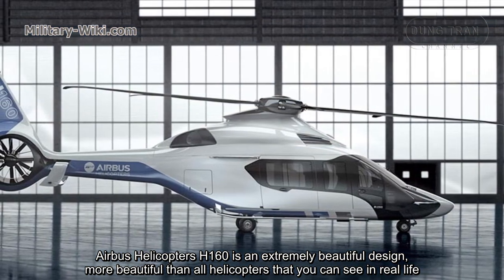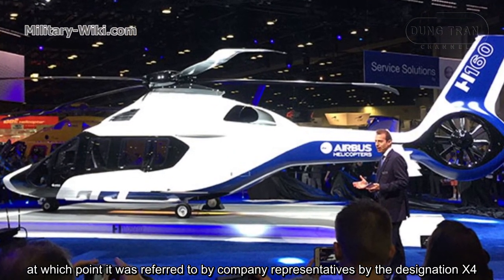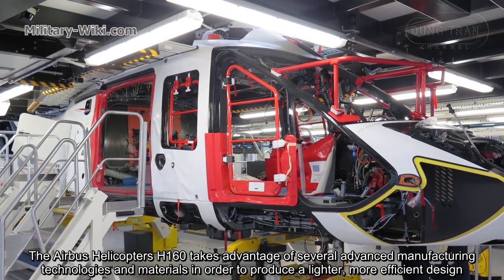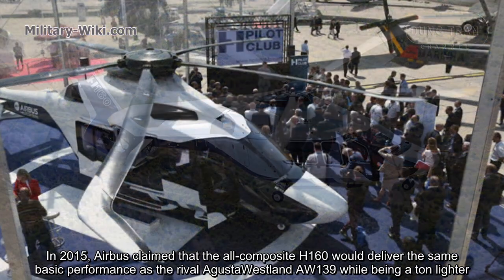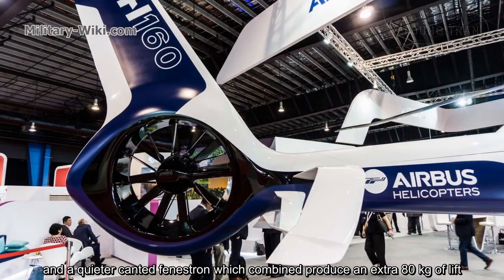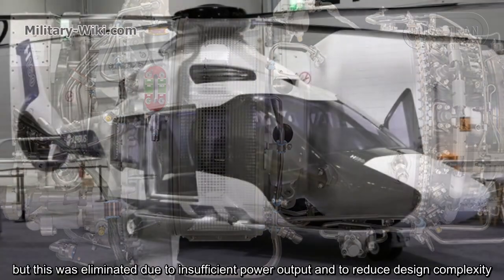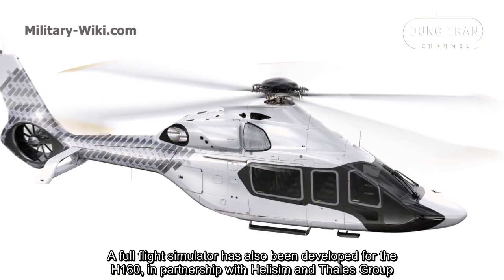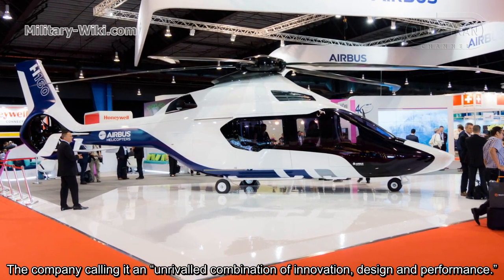Airbus Helicopters H160 - A veritable Lamborghini for the skies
The Airbus Helicopters H160 (formerly X4) is a medium utility helicopter being developed by Airbus Helicopters. Formally launched at Heli-Expo in Orlando, Florida on 3 March 2015, it is intended to replace the AS365 and EC155 models in the firm's lineup.

Thank you very much.
Best regards
Dung Tran.